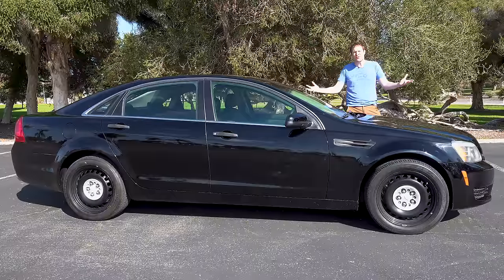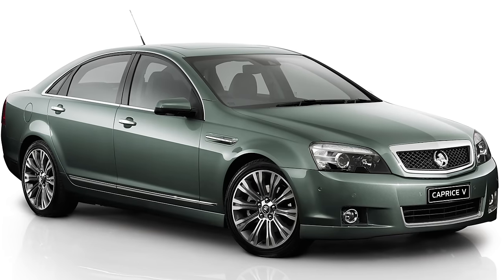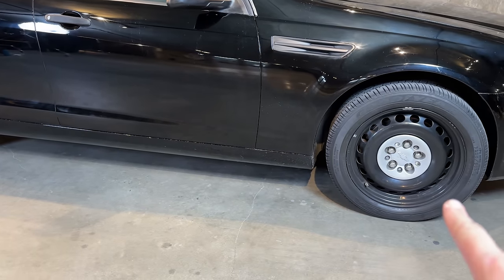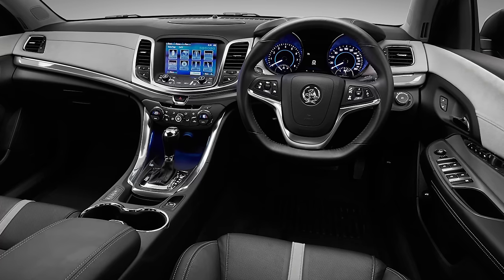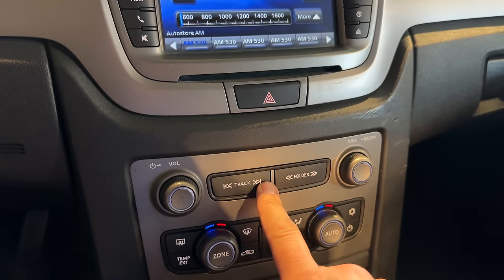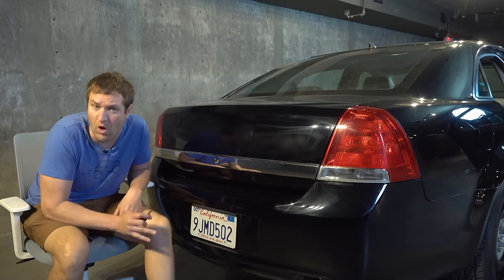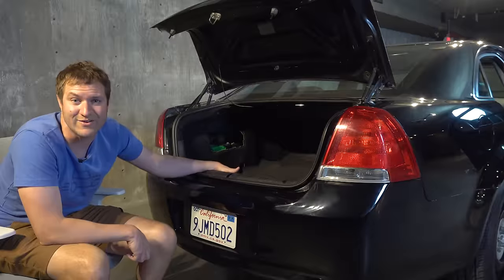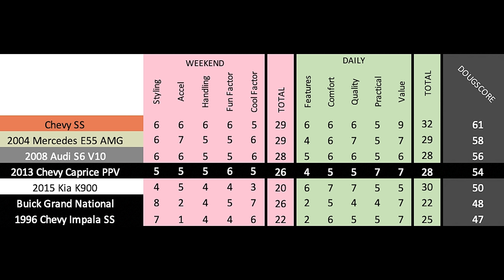The 2013 Chevy Caprice Is a Quirky Police Car You Can’t Buy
CHECK OUT THIS CAPRICE PPV ON CARS & BIDS!

This is the Chevy Caprice PPV. It was built in Australia and imported to the U.S. where it was not sold to the general public. We are thrilled to be offering this one for sale on CARS & BIDS!! Today I'm reviewing this Chevy Caprice, and I'll show you all the many quirks and features. I'll also get behind the wheel and review the driving experience.

WEBSITE & MERCH!

CHAPTERS:
00:00 THIS...
00:35 It Can Be Yours On CARS & BIDS!!!
01:11 Caprice Overview
02:32 Police Pursuit Vehicle
04:16 V8 Powertrain
05:15 Quirks & Features
07:18 Interior Police Quirks
09:51 Cheap Materials
10:38 Gauge Cluster Screen
12:28 Infotainment
13:58 No Frills Experience
15:02 Back Seats
16:57 Trunk
18:21 Vroom Vroom
19:15 Driving Experience
23:21 Final Thoughts
23:43 DougScore